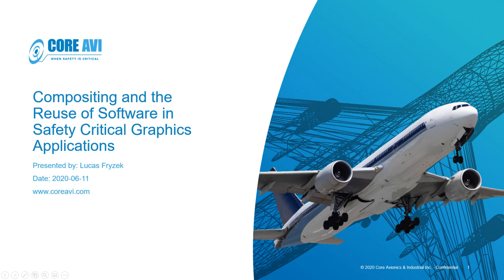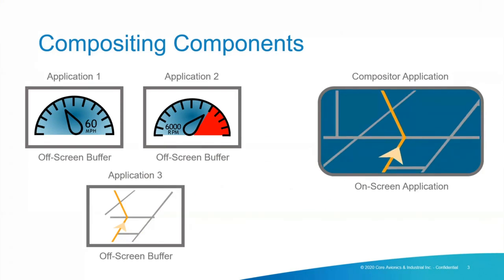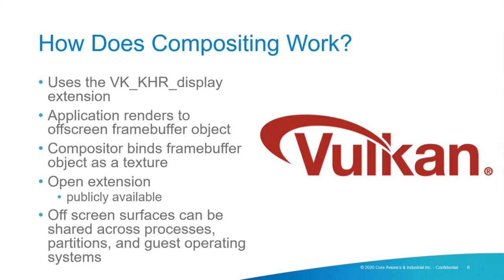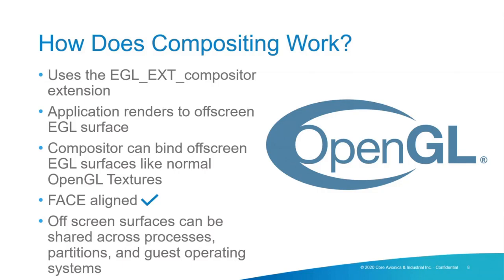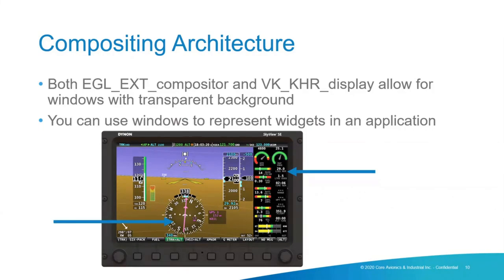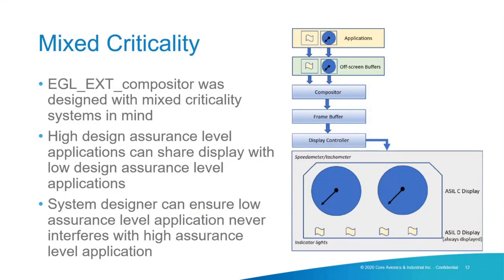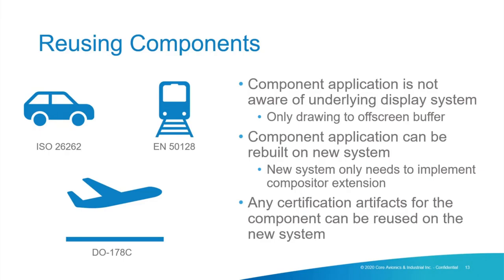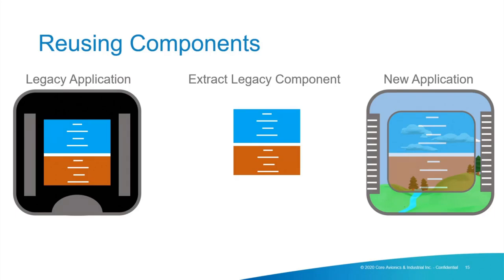CoreAVI Webinar | Compositing and the Reuse of Software in Safety Critical Applications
El hardware de aviónica está en constante evolución, pero a menudo el software de pantalla que lo acompaña no necesita cambiar. CoreAVI tiene una larga historia de colaboración con el Consorcio FACE para liderar el camino en la creación de un software de visualización verdaderamente portátil. Se utilizan estándares abiertos, incluyendo OpenGL®, FACE™, y Vulkan® para permitir una clara separación entre el software de visualización y el hardware en el que se ejecuta. Esta separación beneficia a los desarrolladores de software, ya que les permite comenzar el trabajo de desarrollo sin necesidad de saber para qué GPU van a escribir el código.

CoreAVI ha introducido una forma de utilizar la GPU para componer la salida visual de diferentes piezas de software de visualización sin necesidad de reescribirlas cada vez que se añade un nuevo símbolo a la pantalla. Este método de composición mantiene la transparencia de cada píxel y los envía a la aplicación de composición para una mezcla adecuada, lo que permite ejecutar superposiciones a pantalla completa como aplicaciones separadas, así como la división de la geometría de la pantalla. Dicha composición permite que todo, excepto la aplicación de composición, permanezca sin cambios a medida que se añaden nuevas tecnologías o se reorganizan partes de la pantalla. Esta presentación describirá en detalle cómo el código fuente del software de la aplicación DO-178C existente puede ser efectivamente reubicado en el hardware avanzado.